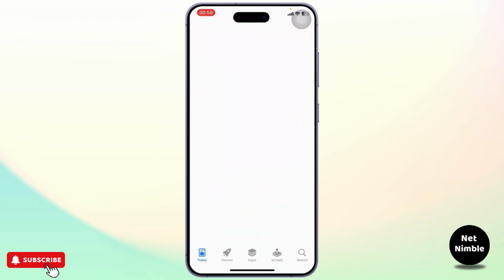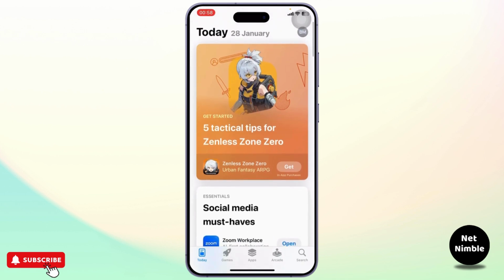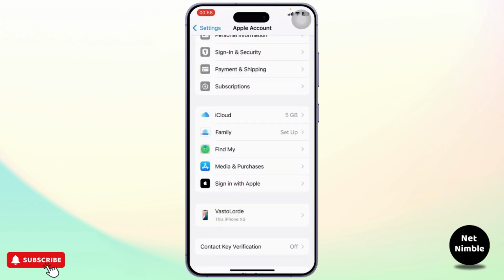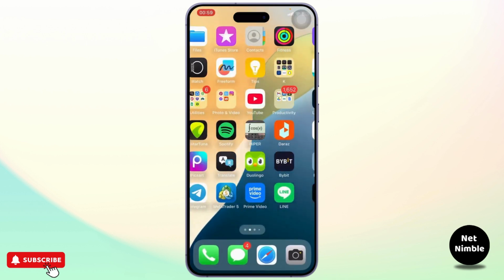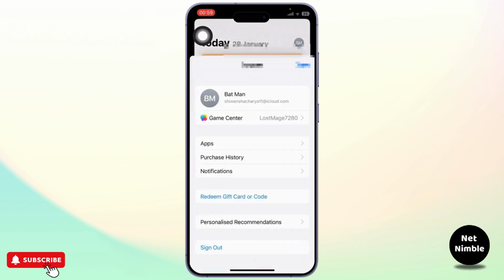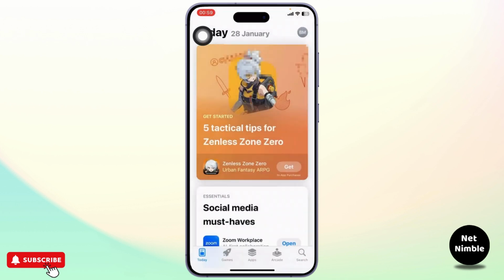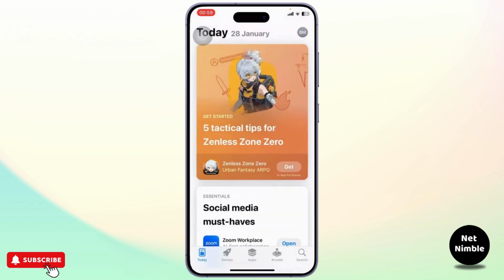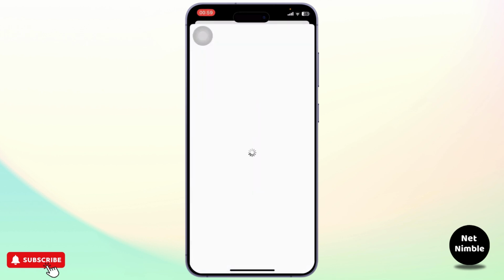How to Fix to Change Stores You Must First Cancel Your Apple Music Subscription Problem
Hey everyone,

Learn how to fix the issue where you see the message "To change stores you must first cancel your Apple Music subscription." In this step-by-step tutorial, we’ll guide you through resolving this Apple Music problem, so you can change your region or store without any hassle.

In this video, you’ll learn how to cancel your Apple Music subscription and solve the issue on your iPhone, including devices like iPhone 11. Follow the easy steps to get back to enjoying Apple Music in your desired country.

0:20 Step 1: Understanding the Problem
0:45 Step 2: Canceling Your Apple Music Subscription
1:15 Step 3: Changing Your Store Region